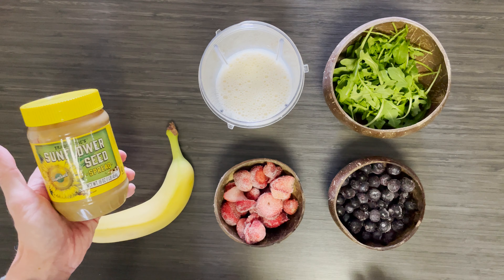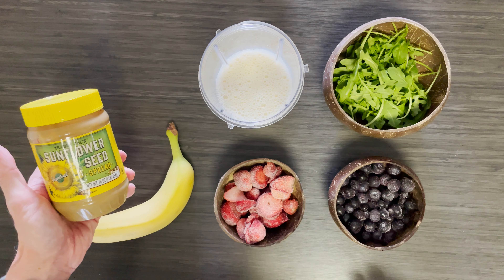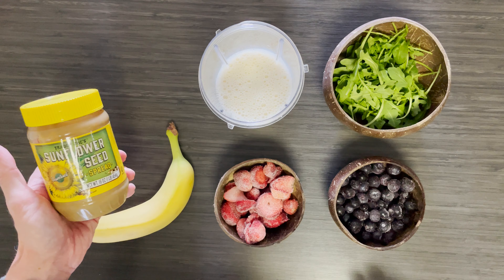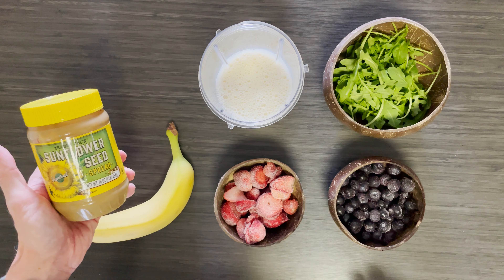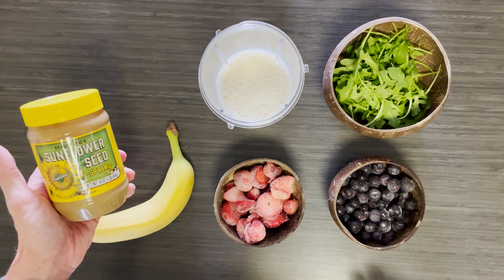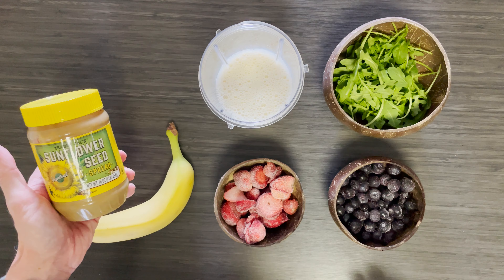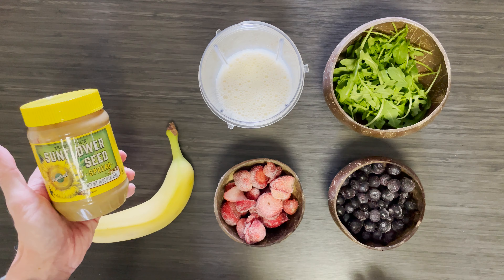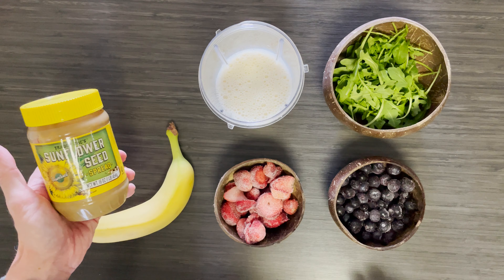The perfect recovery shake for cycling training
Forget what you think you know about recovery shakes! Protein is not the most important macro-nutrient to replenish post-training, carbohydrates are. If you're going to be eating a carb-full shake, it might as well be made with ingredients full of recovery boosting micronutrients (plants). Here's my short video with my favourite recovery shake recipe; which includes more than five portions of fruit and vegetables.